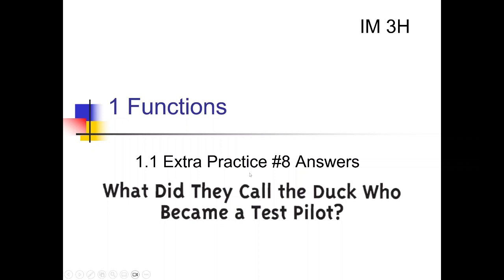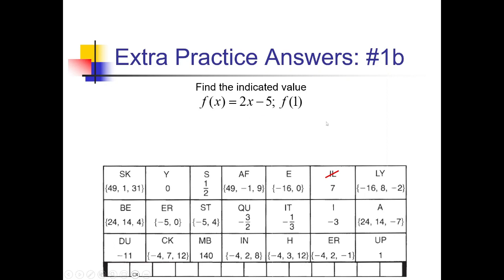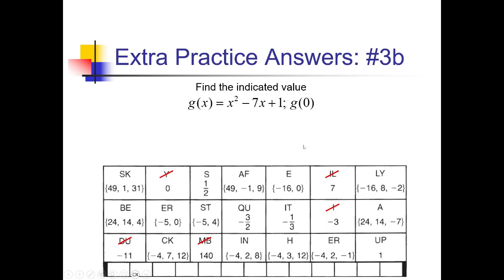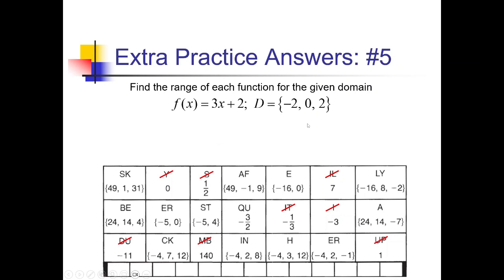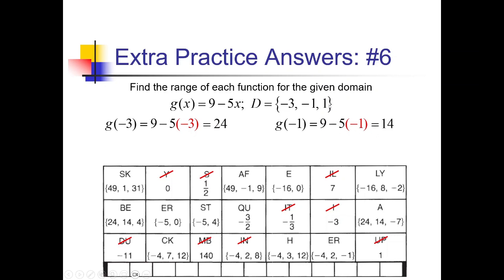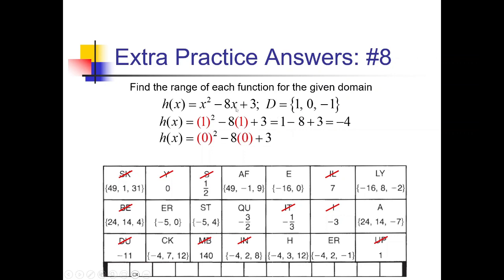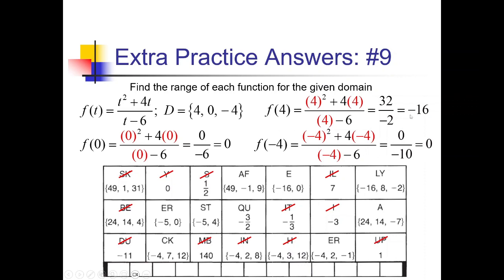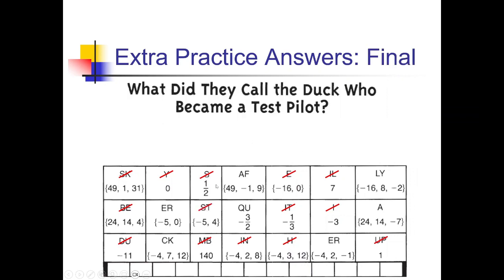Domain, Range and Functions: Problem Set #11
Worked problems showing how to evaluate functions.

Go here for a PDF and handout to go along with this video